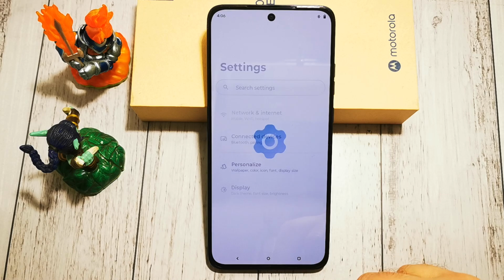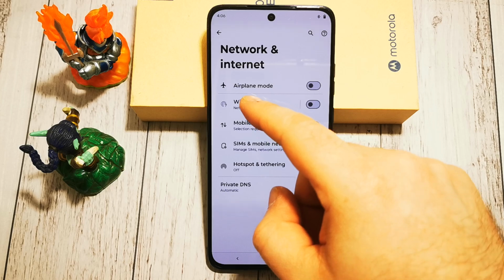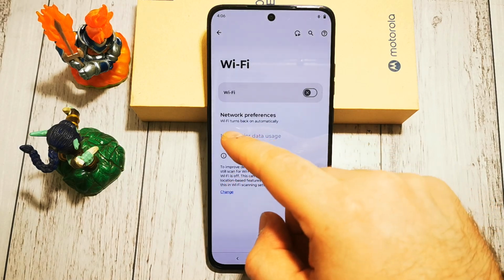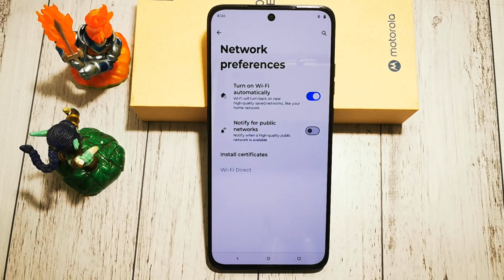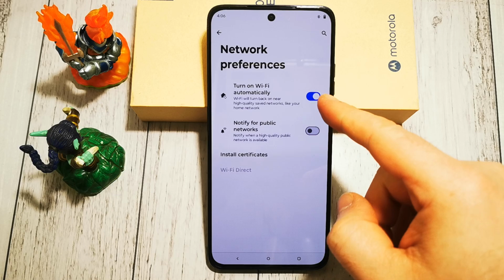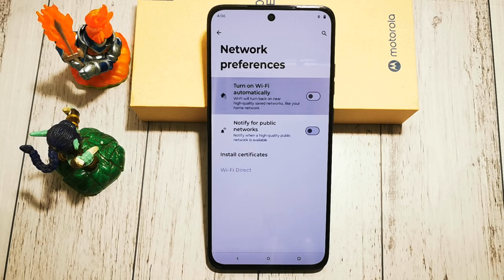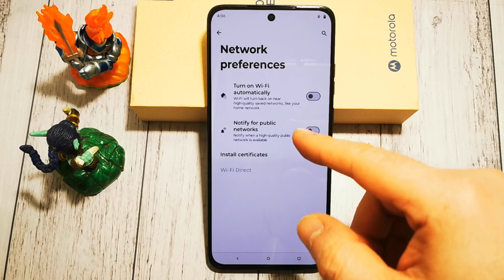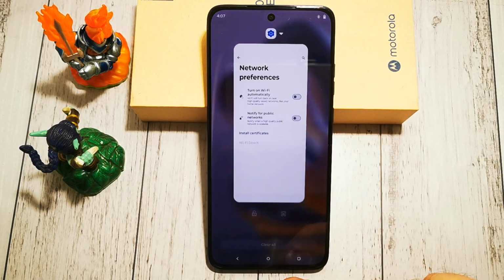🌍📶❌ How to Turn Off Wi-Fi Automatically at a Location on Motorola Edge 50 Neo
If you'd prefer your device to stop connecting to Wi-Fi automatically when you arrive at certain locations, follow these simple steps to disable this feature.

Steps to Turn Off Wi-Fi Automatically at a Location:

Disable Location-Based Wi-Fi:

Open Settings on your device.

Tap on Wi-Fi or Network & Internet (depending on your device).

Toggle Wi-Fi to turn it off, or choose Forget network if you no longer want to automatically connect to a specific Wi-Fi network.

Turn Off Automatic Wi-Fi Connection Based on Location:

In the Wi-Fi settings, look for Wi-Fi preferences or Advanced settings.

Disable the option for Wi-Fi to connect automatically based on your location.

If you’ve set up a specific location to trigger Wi-Fi, remove or disable that location-based trigger.

Disable Location-Based Triggers (For Some Devices):

Go to Settings, then tap on Location.

Turn off Location Services or disable Location-Based Wi-Fi.

Alternatively, if you use apps like IFTTT or Tasker, turn off or delete the automation rules that connect your Wi-Fi based on your location.

Important Notes:

Wi-Fi Preferences: Disabling automatic Wi-Fi connections based on location will stop your device from connecting to networks as soon as you arrive at a specific area.

Location Services: Turning off location services will prevent apps from using your location to trigger Wi-Fi connections.